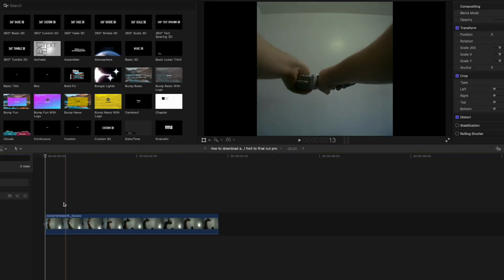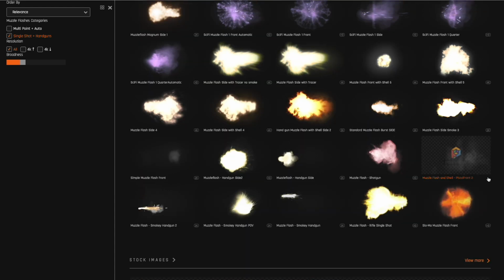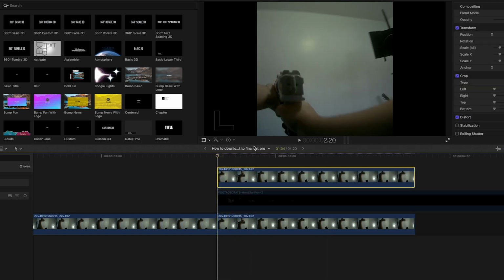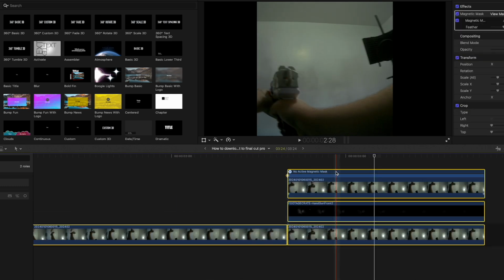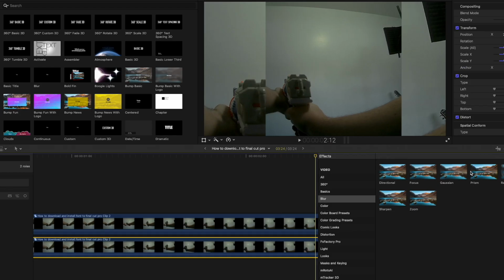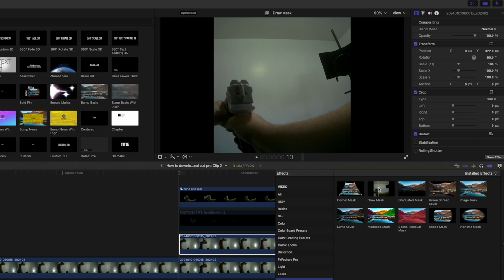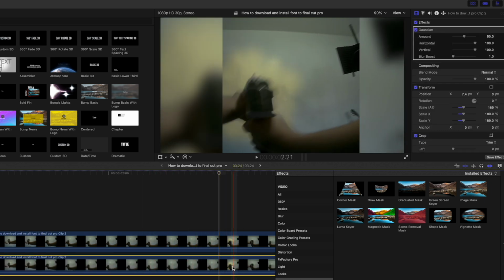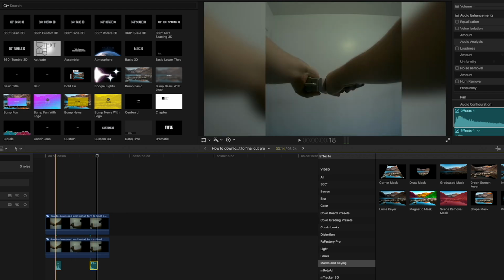How to add muzzle flashes using Final Cut Pro!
In today's video I show how to do the muzzle flash effect in final cut pro for FREE!

Free Muzzle Flash Effects That Look AMAZING in Final Cut Pro
Muzzle Flash Final Cut Pro effect tutorial
How to create a muzzle flash effect in final cut pro